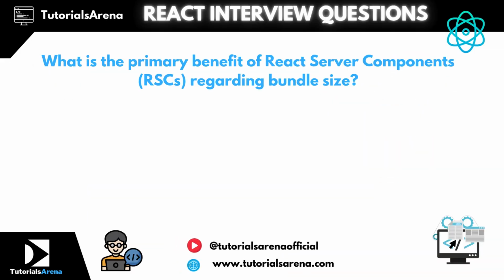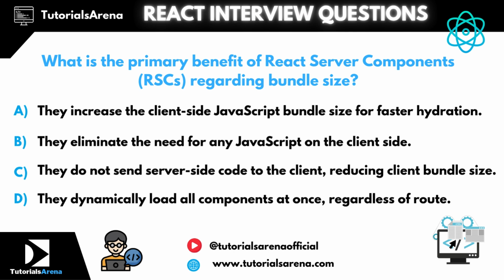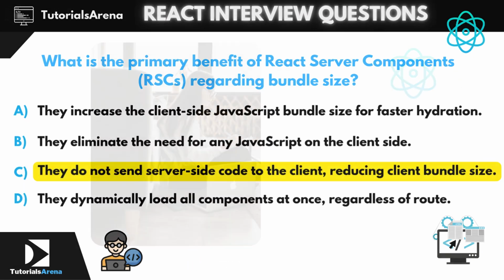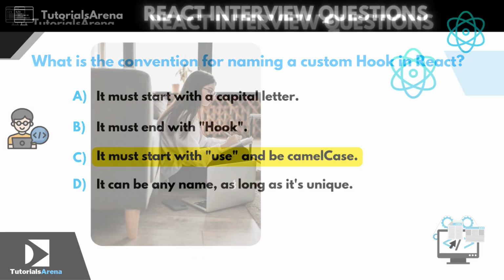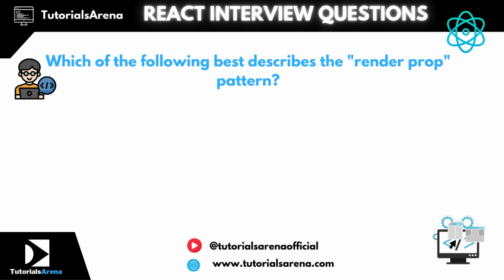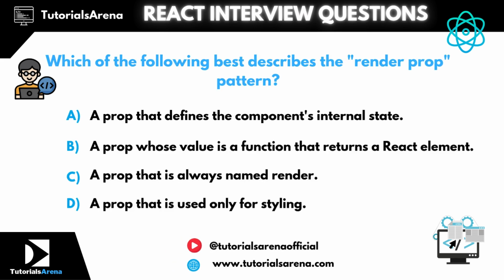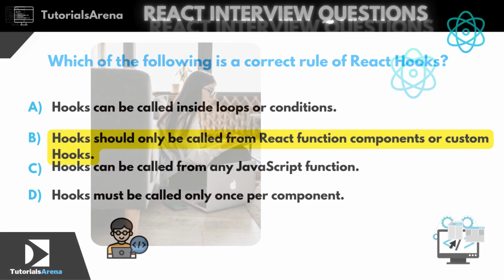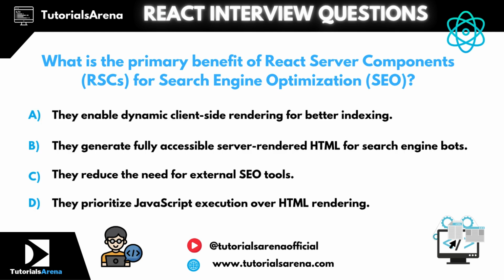Top 50 React Intermediate Questions & Answers | ReactJS Quiz for Interview Prep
Get ready to level up your React skills! 🚀
In this video, we cover the Top 50 React Intermediate Questions and Answers designed to test and strengthen your knowledge of ReactJS. Perfect for developers preparing for interviews, technical assessments, or just brushing up on core concepts.

This quiz-style video challenges you with real-world React scenarios that go beyond the basics. Each question is followed by a detailed explanation to help you understand the "why" behind the correct answer.

👨‍💻 What You’ll Learn:

Component lifecycle methods
React hooks (useEffect, useState, useRef, useContext, useReducer)
Conditional rendering
Props vs State
Controlled vs uncontrolled components
Custom hooks
JSX best practices
Performance optimization
Key React patterns & architecture
Virtual DOM
React Router
Server-side rendering
Lazy loading
Code splitting
React DevTools insights

📌 Great for:

Intermediate React developers
Frontend interview preparation
React certification practice

react intermediate questions,
react quiz,
react interview questions,
react mcq,
reactjs quiz,
reactjs mcq,
react questions and answers,
react developer interview,
react coding questions,
react hooks quiz,
react practice test,
react mcq for placement,
reactjs certification prep,
react programming quiz,
react mcq with answers,
react component quiz,
react hooks interview,
react multiple choice,
react virtual dom quiz,
react daily quiz.